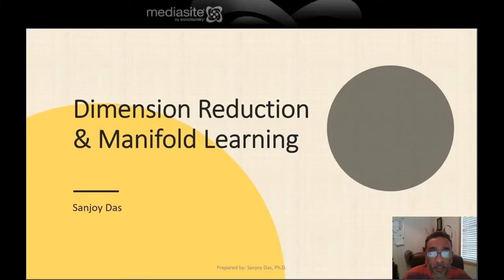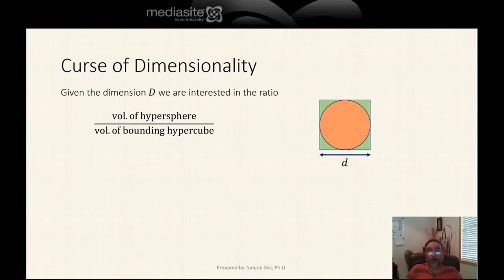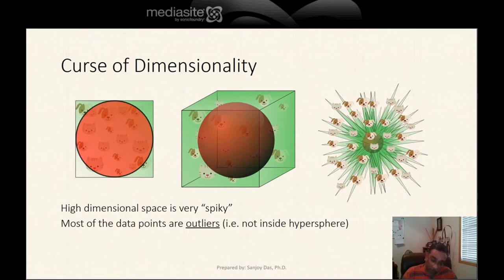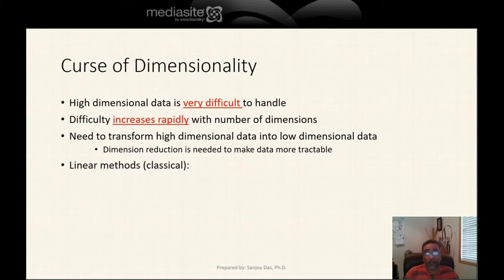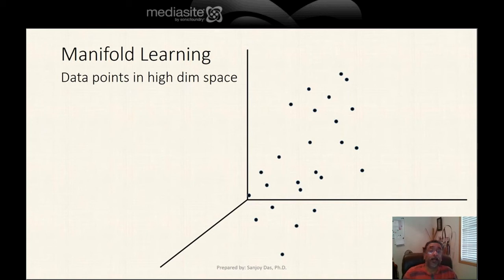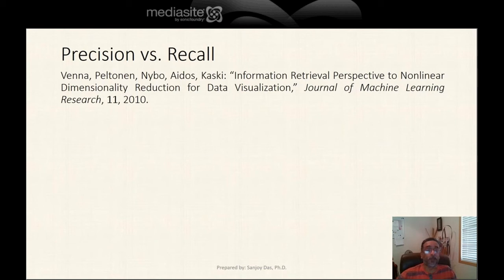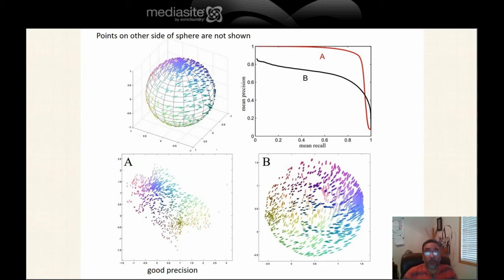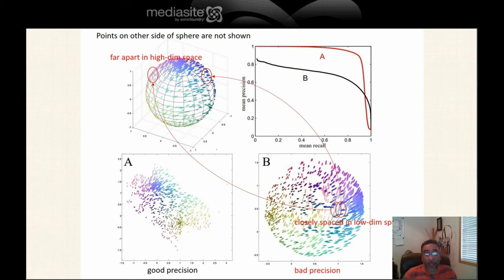DIMENSION REDUCTION & MANIFOLDS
Why dimension reduction?
What is the manifold hypothesis?